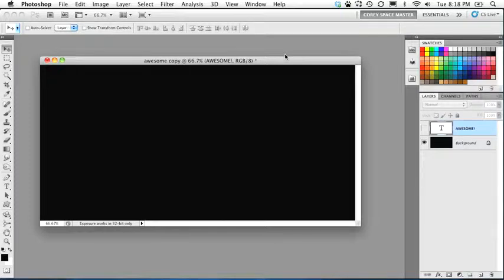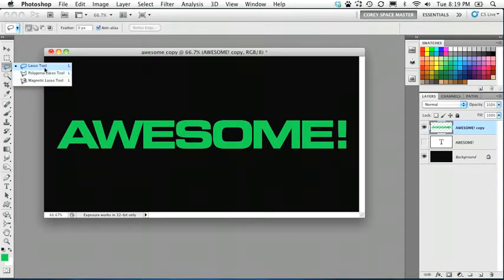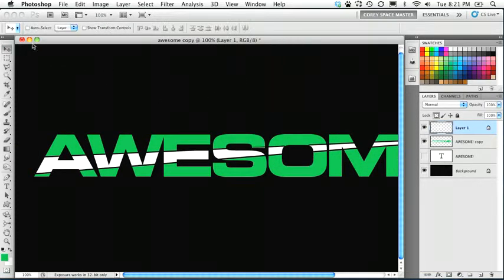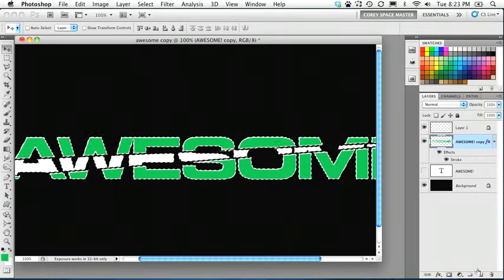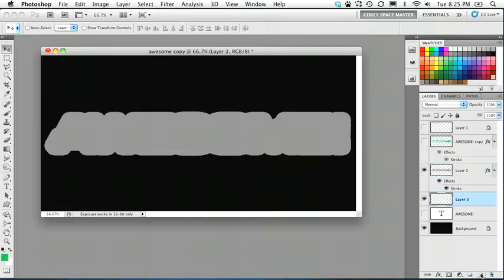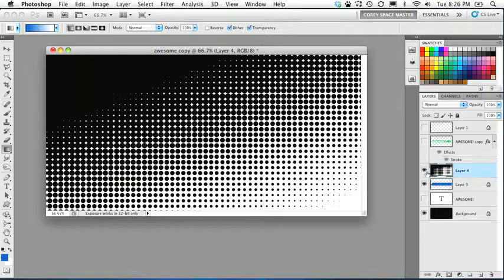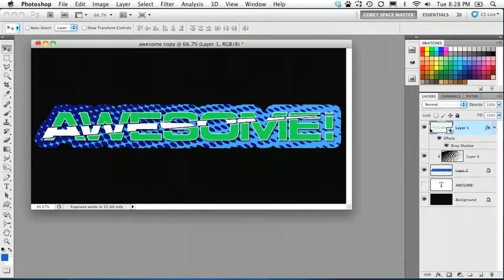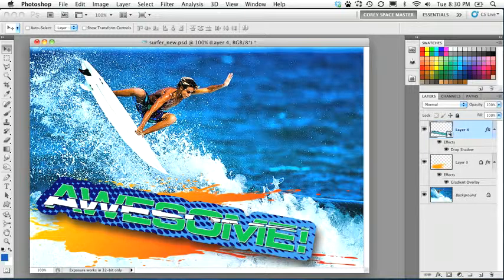05 Surfer Style Text Photoshop FX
Surfer Style Text Photoshop FX
Photoshop FX